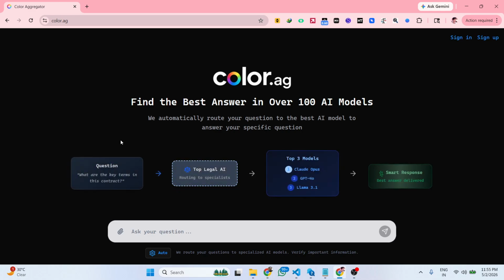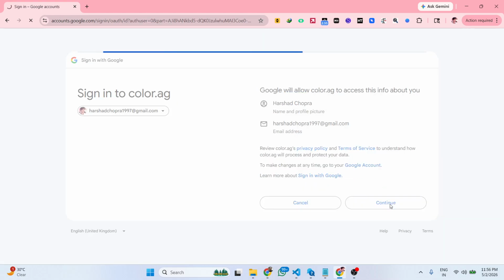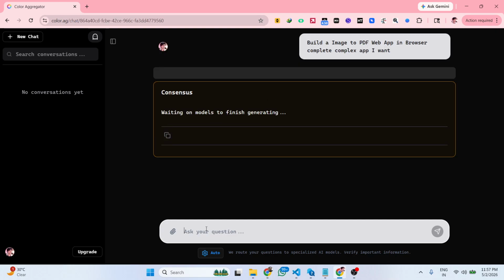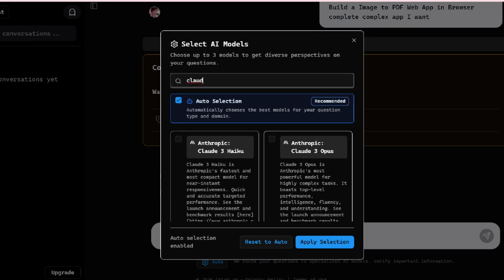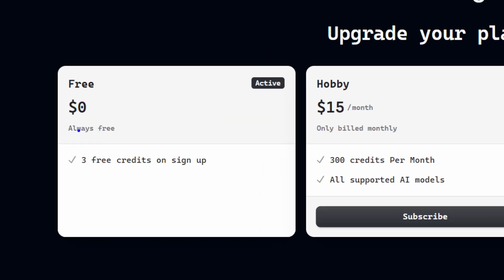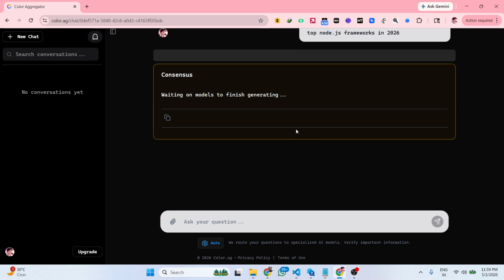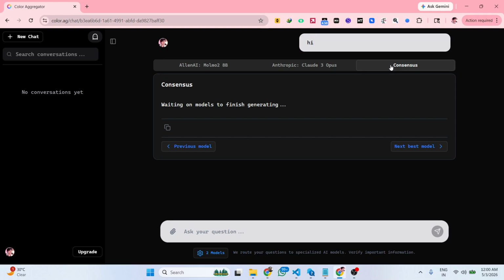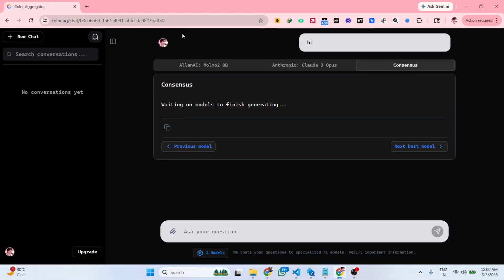Color.ag 🚀 Get FREE AI Access | Unlimited FREE Claude, GPT, Gemini APIs (Smart Routing AI)